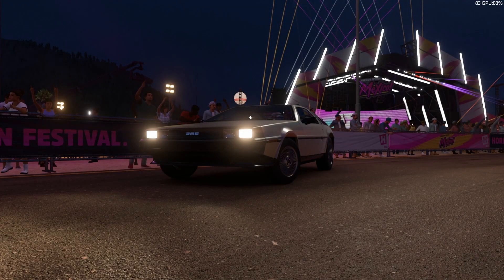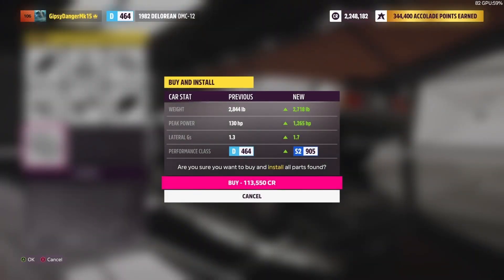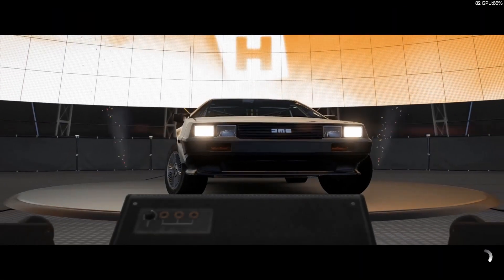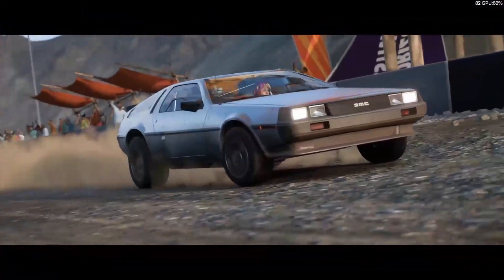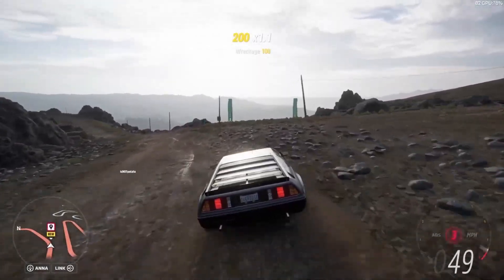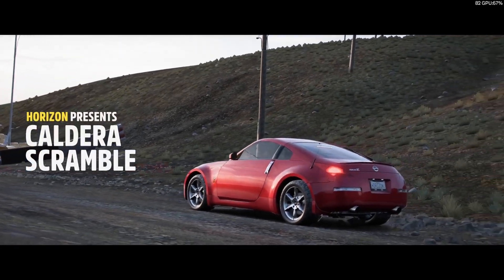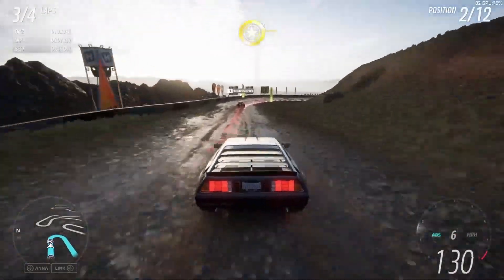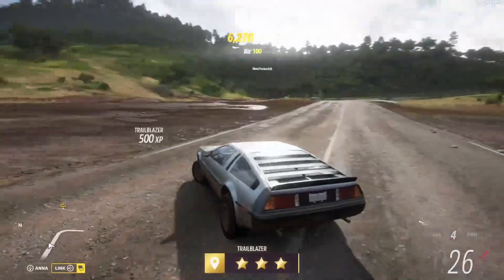Terrible Car Makeover EP#2 Where we're going... We don't need roads!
Welcome to the Terrible Car Makeover Series! In this series we take vehicles and turn them into something they were never meant to be!

In this episode we take a Classic DeLorean and turn in into a Rally/OffRoad monster!